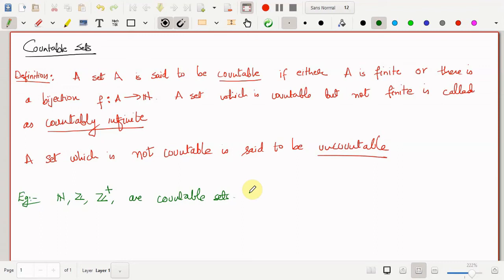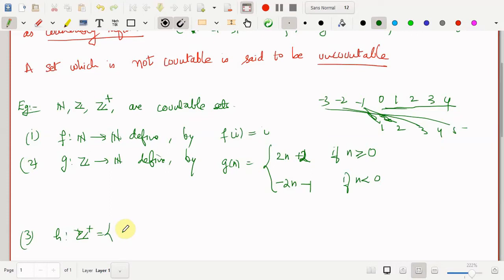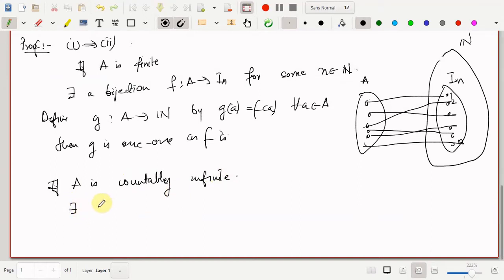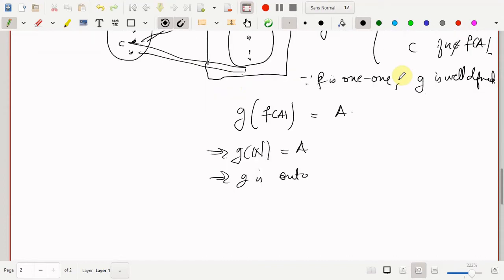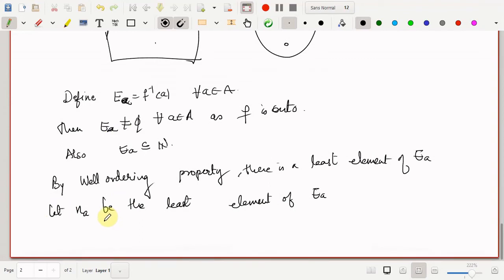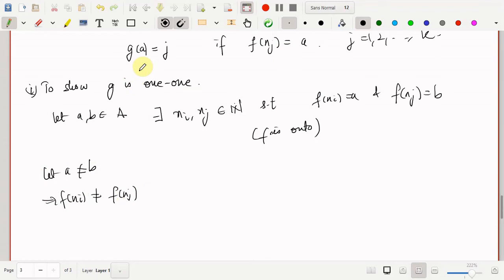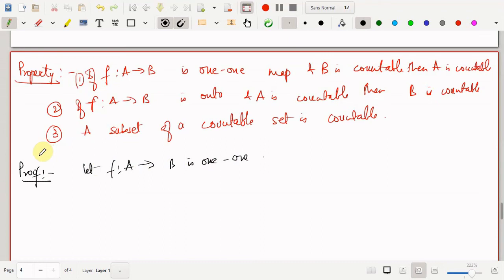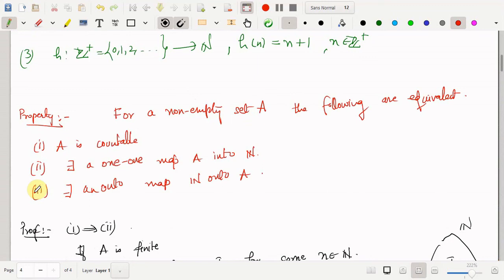COUNTABILITY PART 1